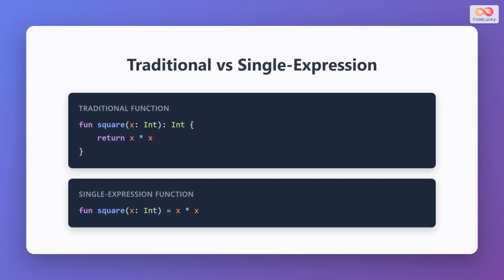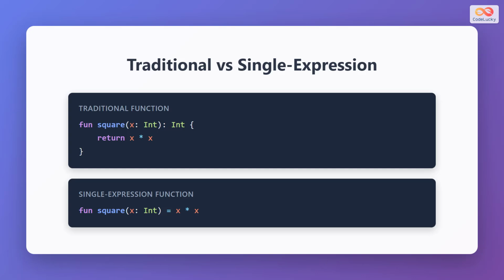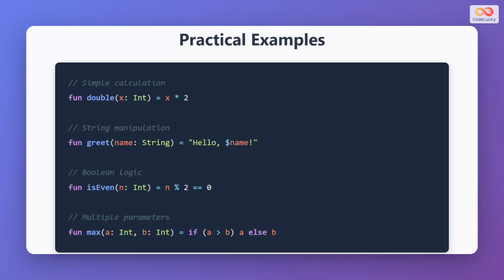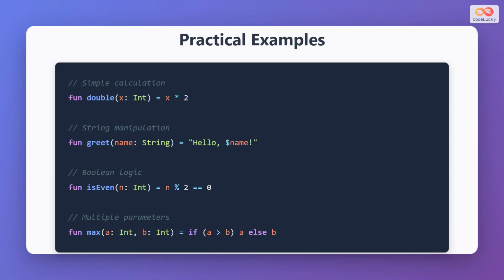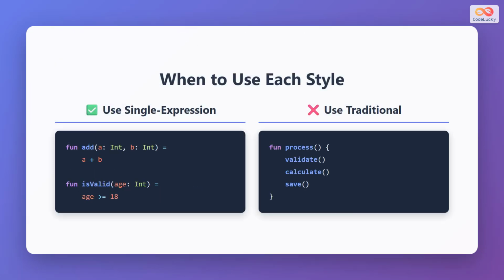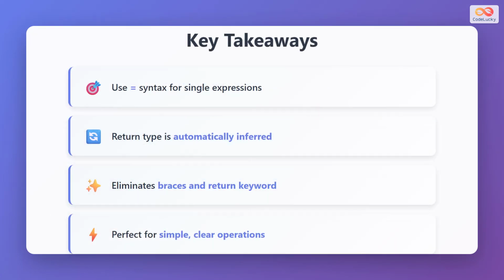Kotlin Single-Expression Functions: Master Concise Function Syntax with = Operator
⚡ Master single-expression functions in Kotlin and write cleaner, more concise code!

Learn how to use the equals sign syntax to simplify your Kotlin functions. This tutorial covers everything you need to know about single-expression functions, from basic syntax to practical examples.

🎯 What You'll Learn:
✅ Traditional vs single-expression function syntax
✅ Automatic type inference benefits
✅ When to use single-expression functions
✅ Real-world practical examples
✅ Best practices and key takeaways

💡 Single-expression functions eliminate boilerplate code by removing curly braces and the return keyword. Perfect for simple operations like calculations, string manipulation, boolean logic, and functions with multiple parameters.

🚀 Whether you're a Kotlin beginner or looking to write more idiomatic code, this tutorial will help you understand when and how to use single-expression functions effectively.

📚 Part of the Kotlin Functions series - helping developers master functional programming concepts in Kotlin.

Chapters:
00:00 - Single-Expression Functions
00:17 - Traditional vs Single-Expression
00:53 - Key Benefits
01:24 - Practical Examples
02:01 - When to Use Each Style
02:35 - Key Takeaways
03:05 - Outro